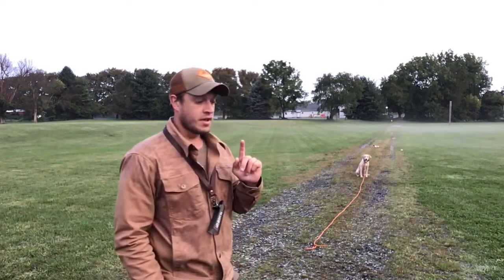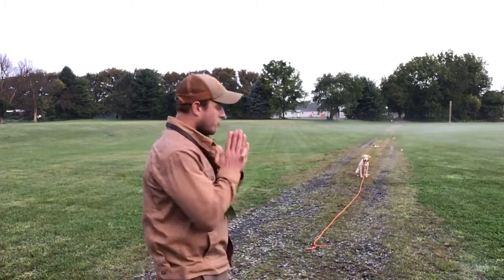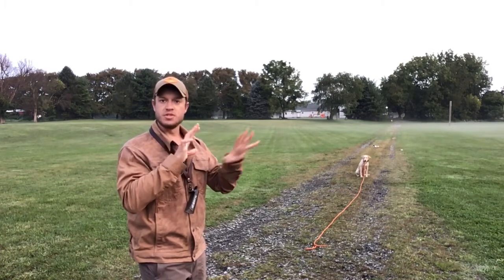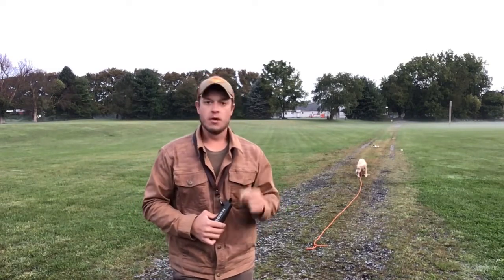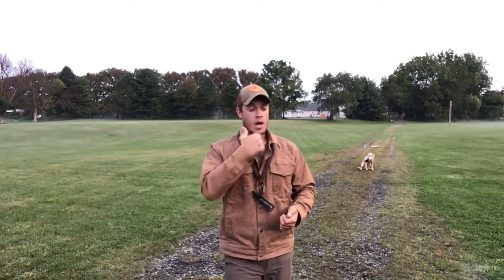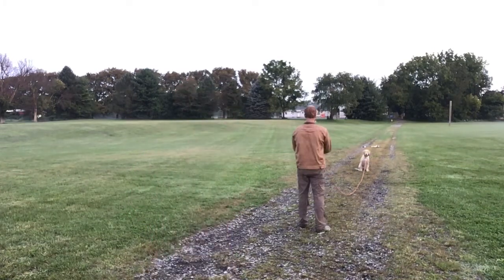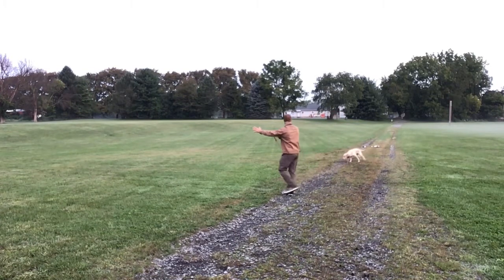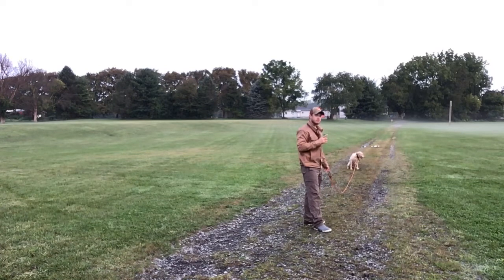Labrador Retriever Training: Tae’s Life: Land-T 2